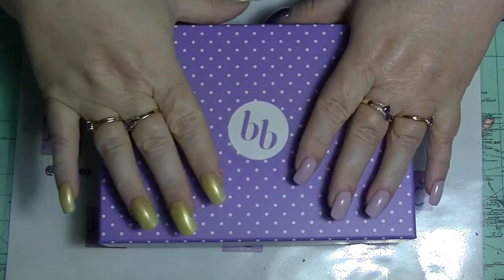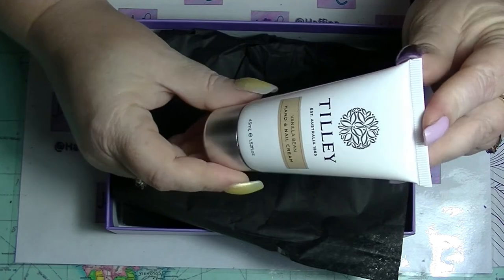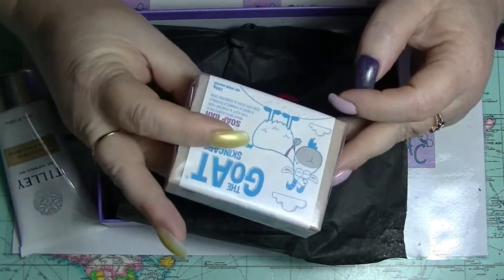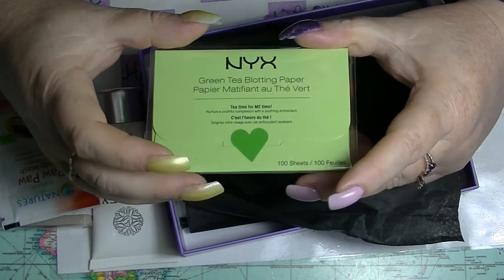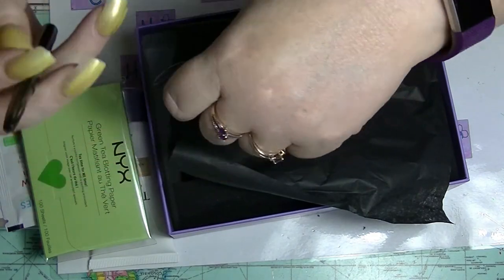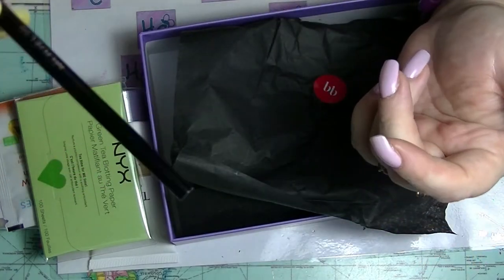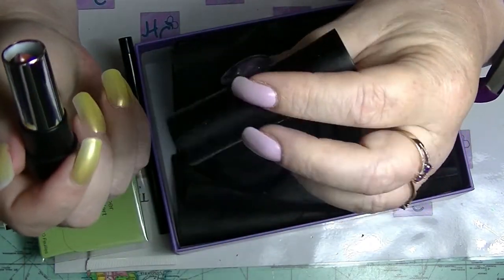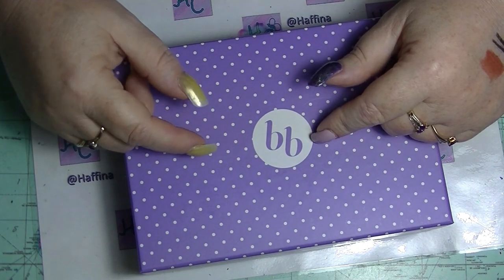Bella Box - March 2018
What did I get this time around?